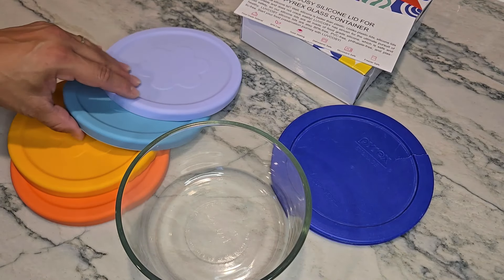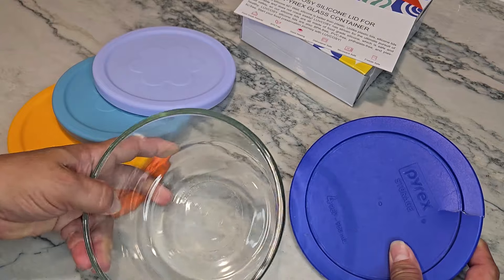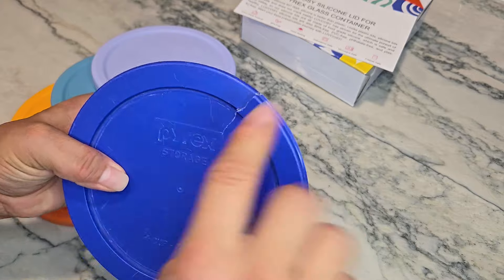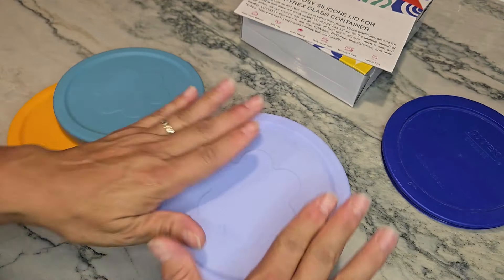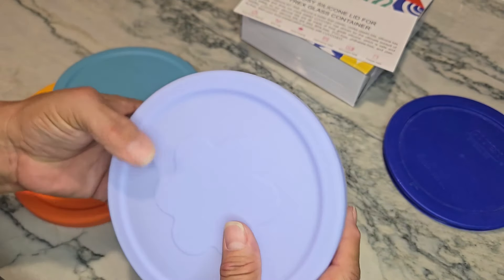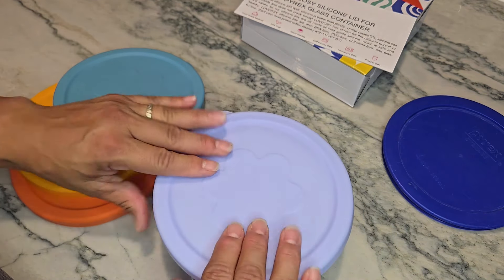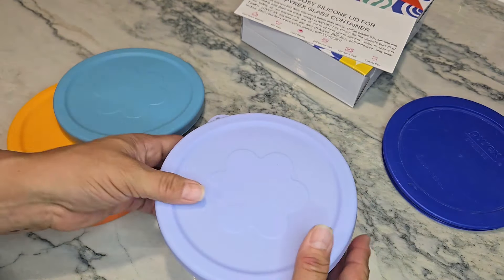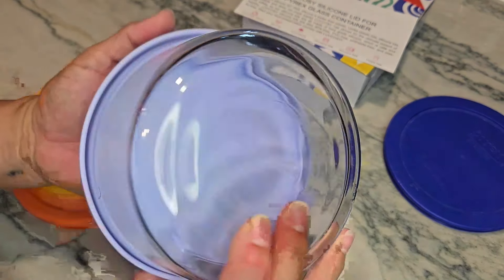Must-Have: 4 New Pyrex Replacement Lids!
4 cup-4 pack
1 Cup 2 Cup 4 Cup 7 Cup
1 Cup 2 Cup 4 Cup
Looking for Pyrex replacement lids? Check out these 4 new must-have options to keep your kitchen organized and your leftovers fresh!